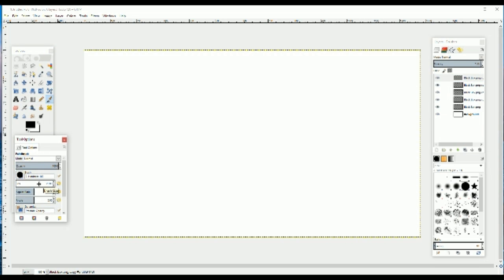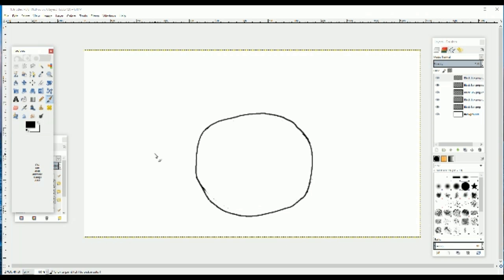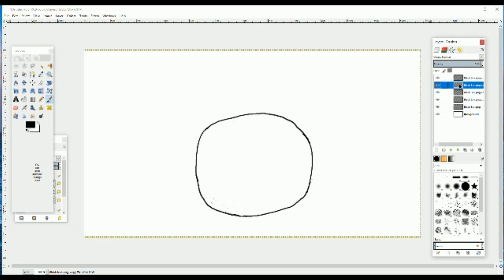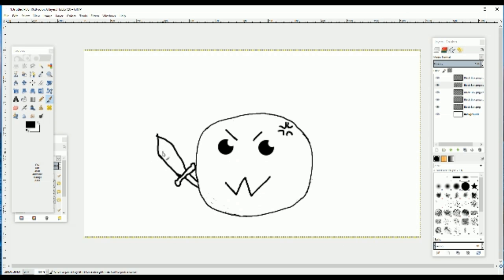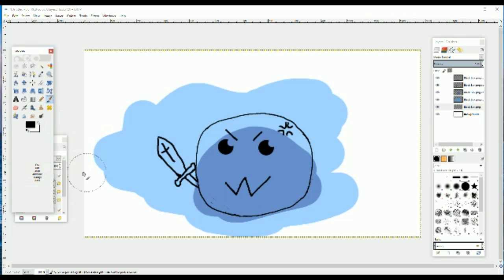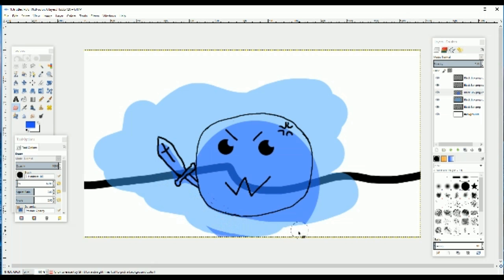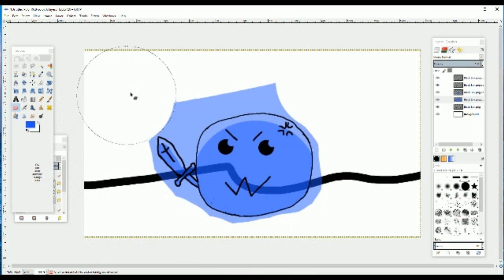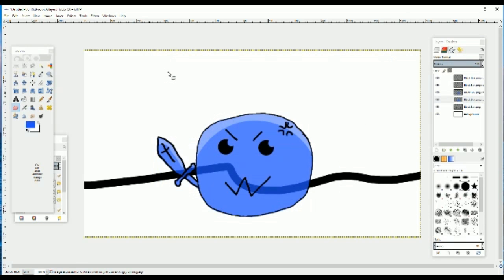I Draw a Slime!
Time for something a little different!